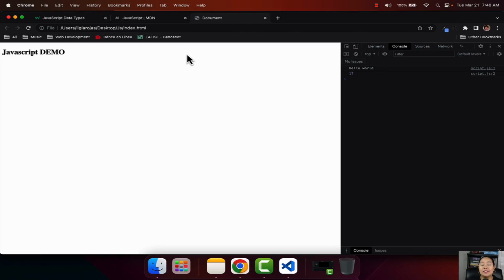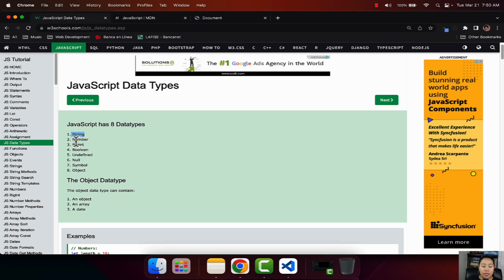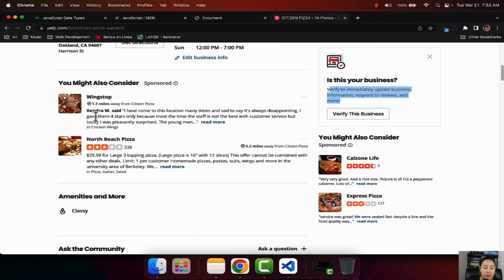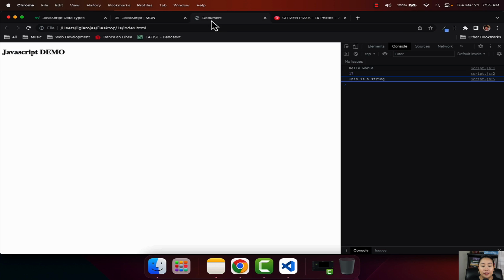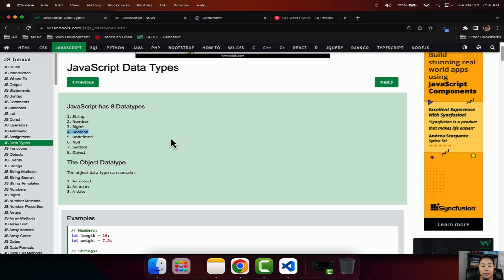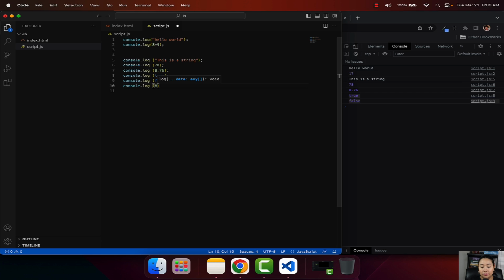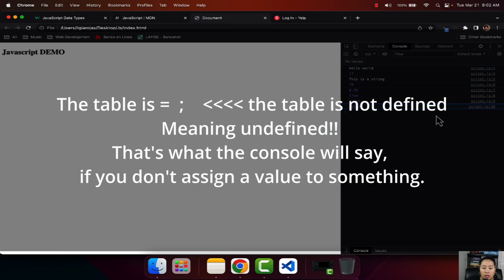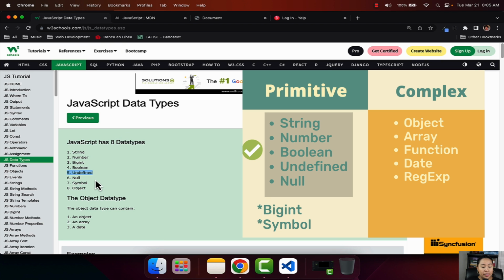Chapter 5: Javascript Tutorial - Primitive Data Types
In this chapter you will learn what are the primitive data types. This data types are the most common you will use when coding with js.